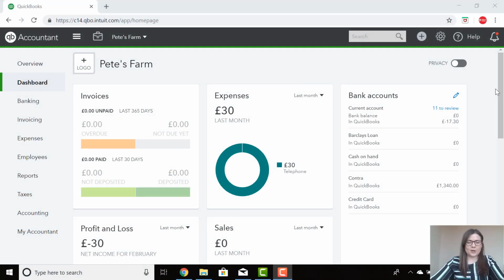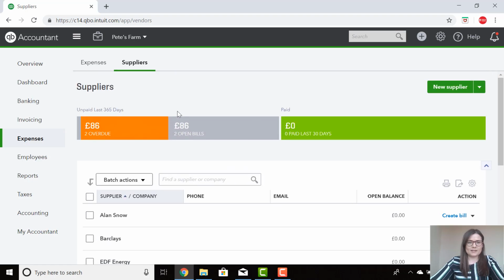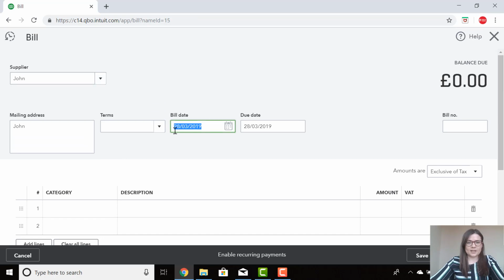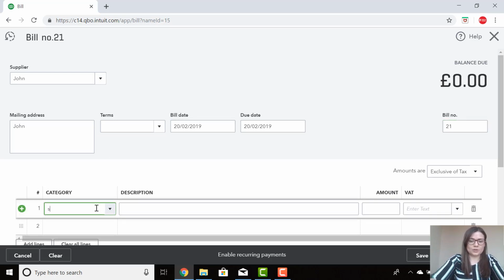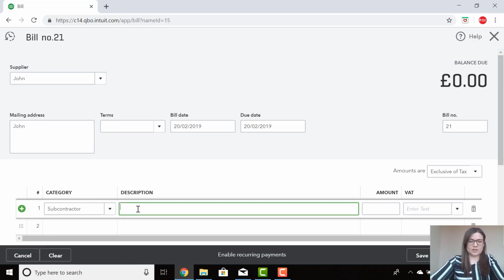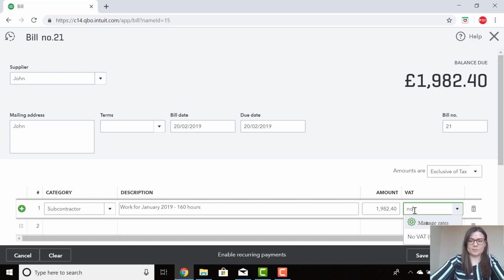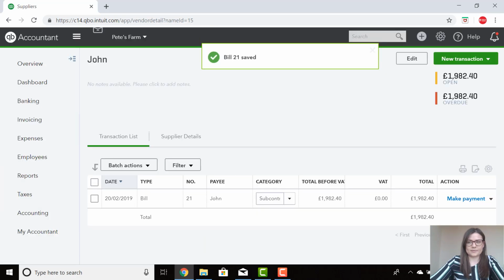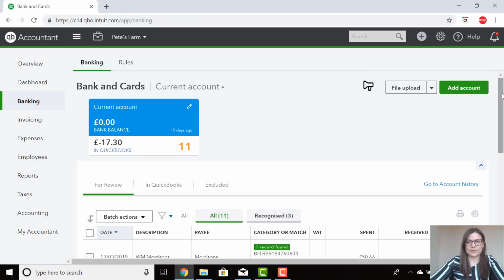Adding a Supplier Bill in QuickBooks Online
When you receive a bill from one of your supplier you may want to add this to QuickBooks right away. By doing this you can see what money you owe by looking through the supplier ledger.

Once you have paid for the bill you can match off the bill to the payment on the bank feed.